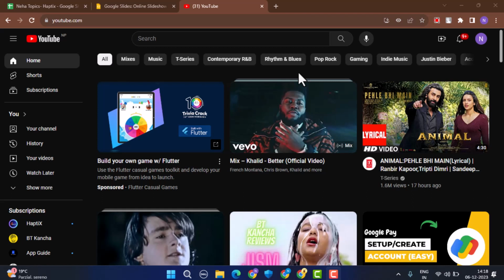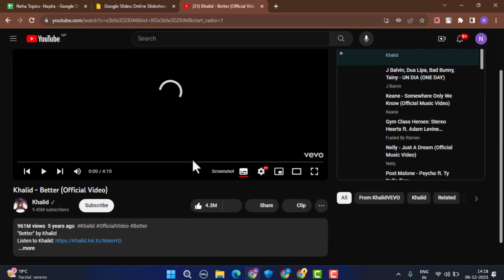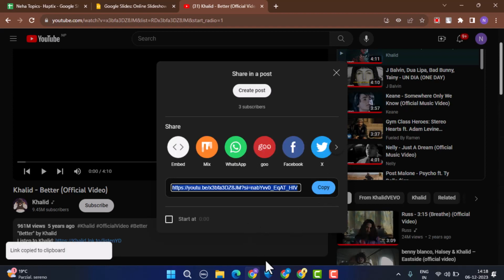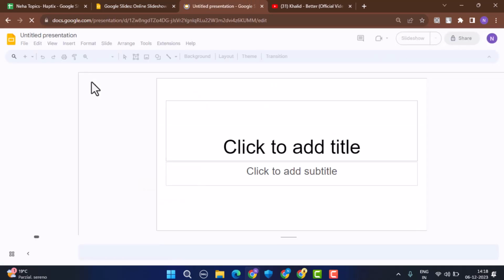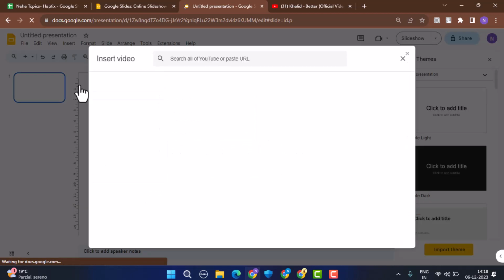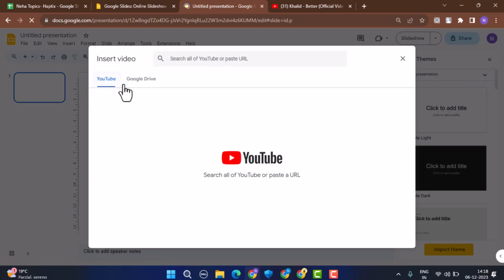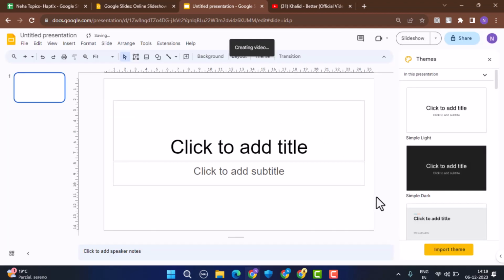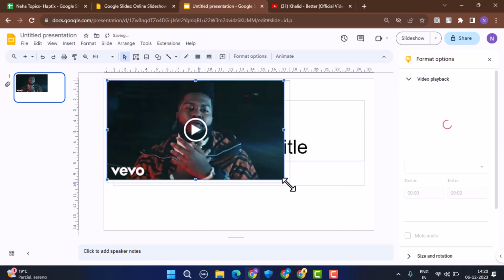How To Embed YouTube Video Into Google Slides !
This video guides you in an easy step-by-step process to Embed YouTube Video Into Google Slides.

Chapters / Timestamps
0:00 Intro
0:10 Copy URL
0:28 Embed YouTube Video
1:19 Outro